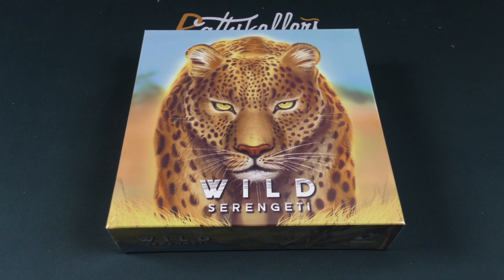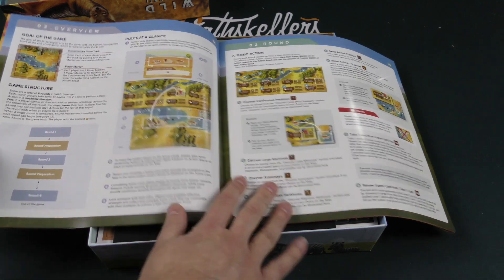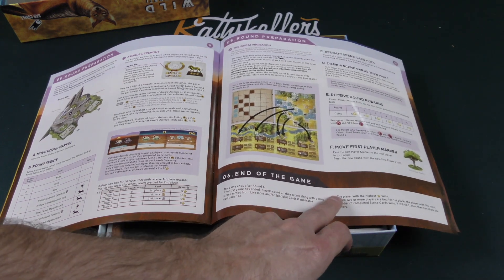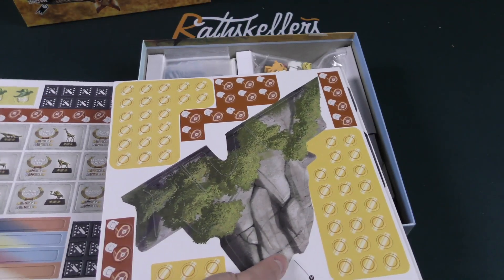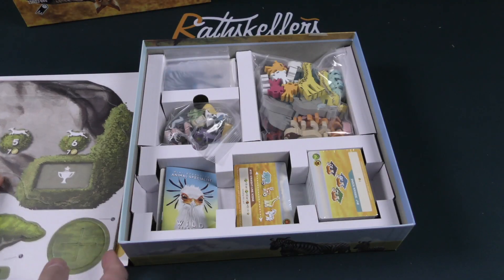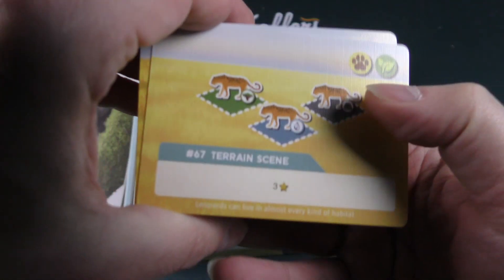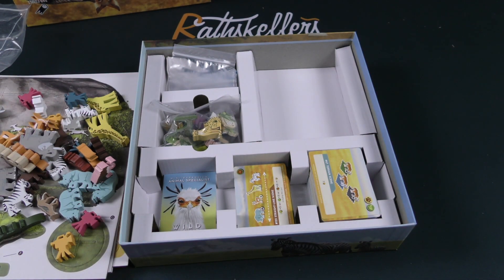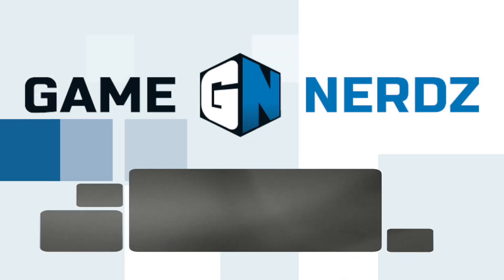Wild Serengeti - Daily Game Unboxing